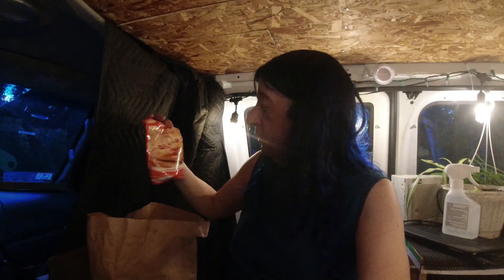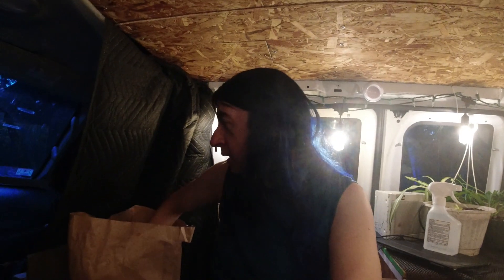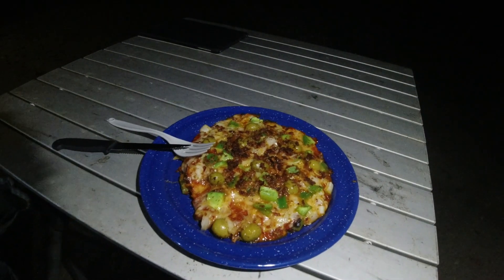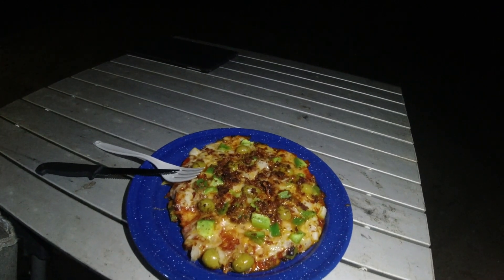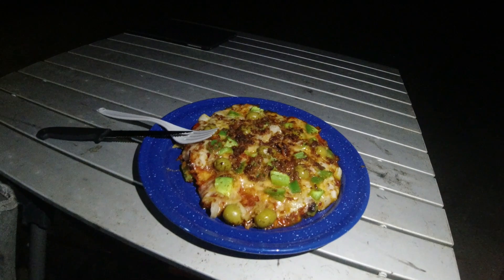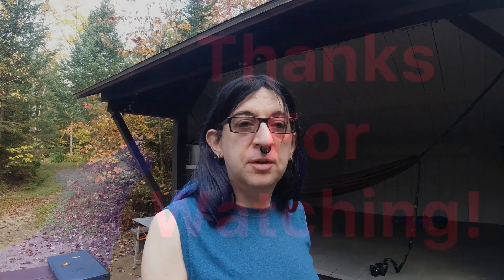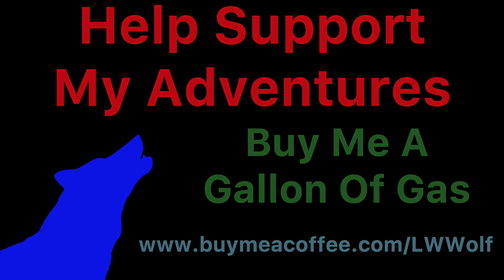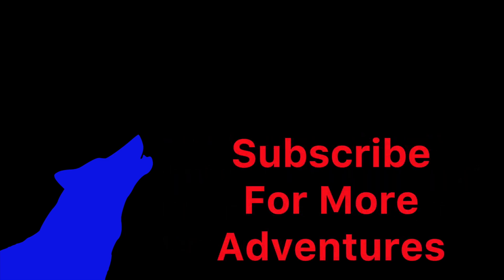I Timed My Trip To Ricker Pond In Vermont Perfectly For The Fall Color - New England VanLife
I splurged and got myself a lean-to at Ricker Pond State Park, part of Groton State Forest in Vermont.  I timed it perfectly and arrived just in time for peak fall color.  With the earlier sunsets, I didn't have much light for video at the time I arrived, but I did the best I could.

My name is Wolf, and I am a solo adventurer. Most of my adventures are part time VanLife trips in and around New England in my Ford Econoline, Wolf Van Jack.

Slow Down and Enjoy Life